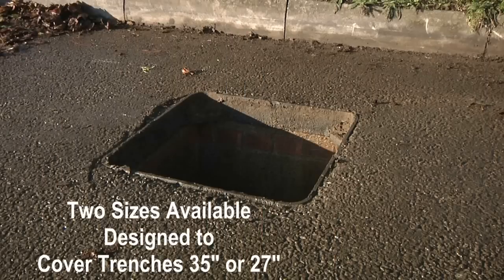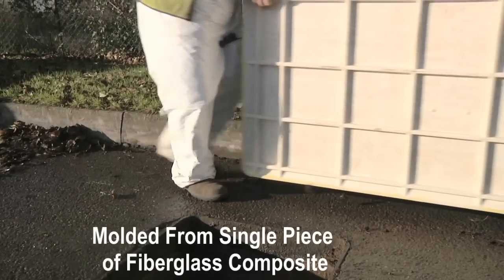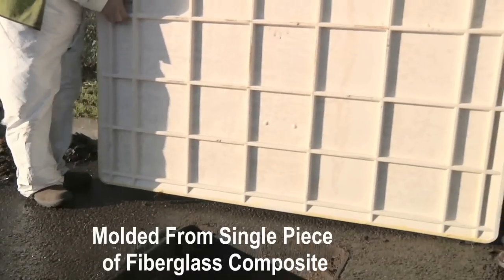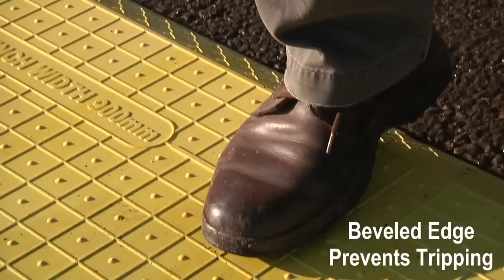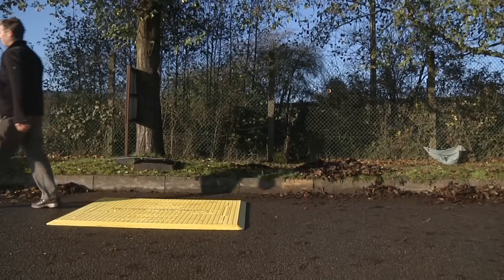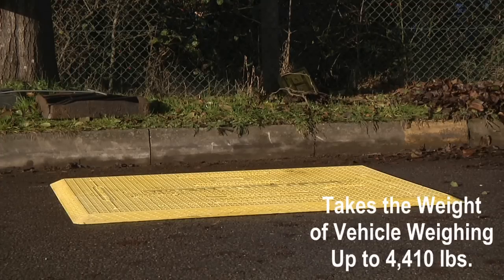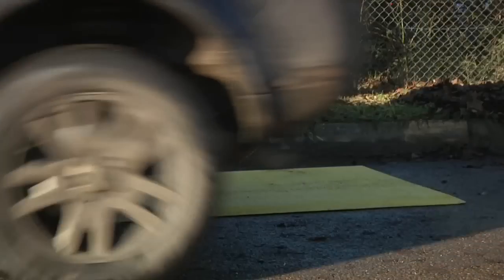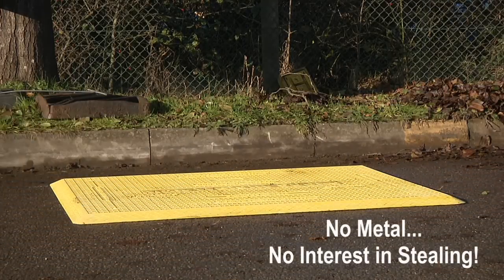Plasticade Trench Covers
Lighter than steel, stronger than wood